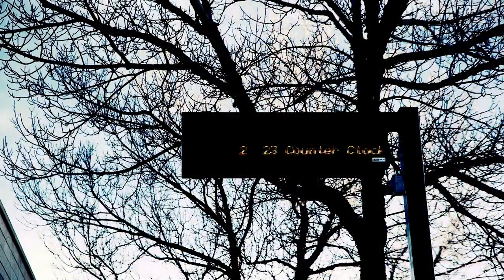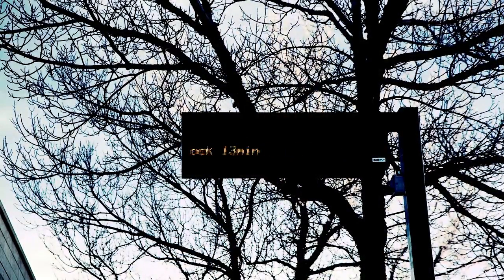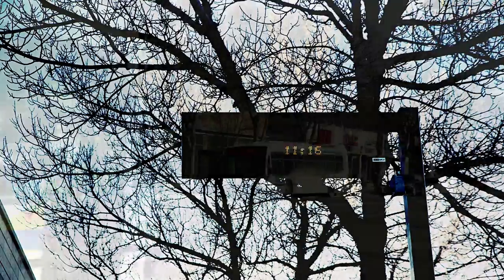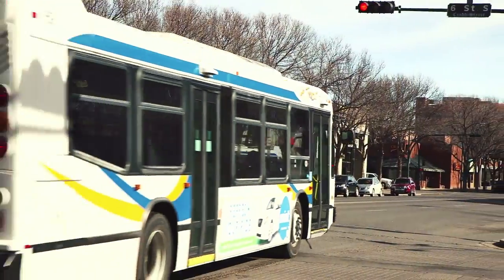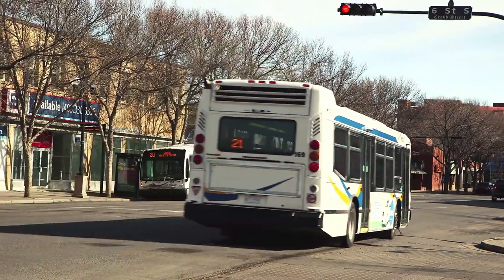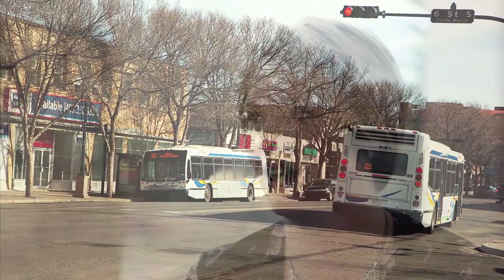How Paratransit and Fixed Route Come Together | Lethbridge Transit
The City of Lethbridge, Alberta, Canada is home to a diverse collection of transit users. The city and its transit system transport a large amount of college-aged students as well as serve an aging population. Transit planner, Abby Slovack oversees the technology purchasing and planning to determine what services are most needed by LT’s ridership.